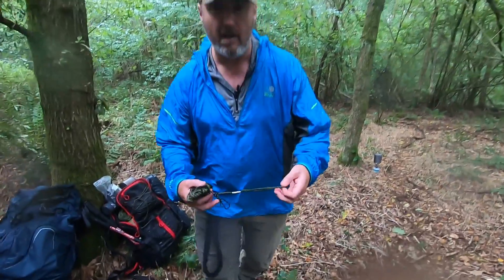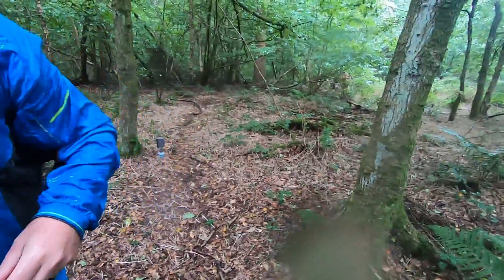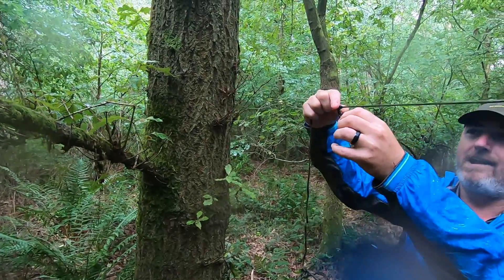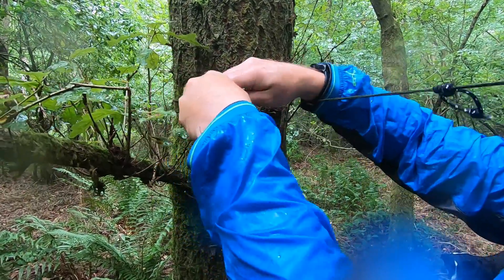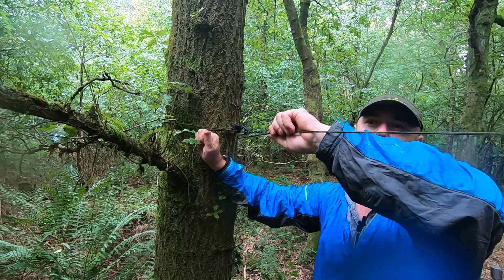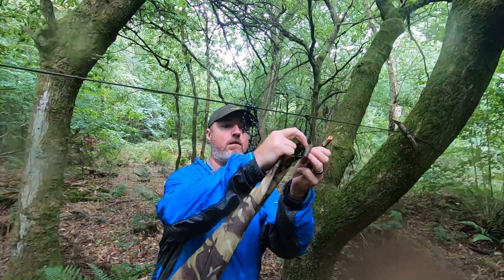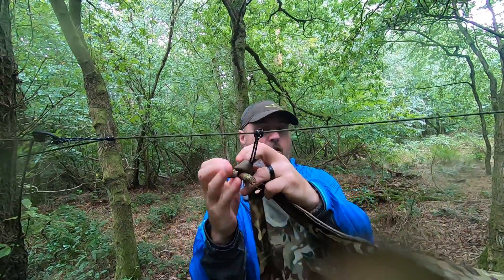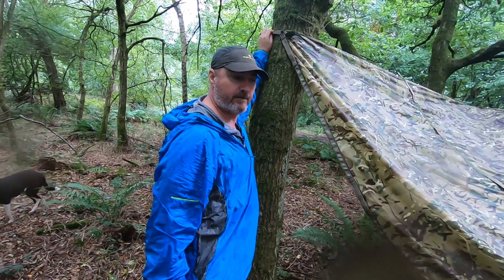Quick Deploy, No Tie, Tarp Ridge-line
When it starts to rain, you want to get under cover quickly, and if your cover is your tarp, you really want to be able to get it up as quickly as possible. In this video, we're out and about in the woods testing a quick deploy, no tie ridge-line. The line is up in less than 90 seconds and the tarp hanging about 15 seconds later. Without me yapping on, I reckon the shelter is up in less than 2 minutes. (Maybe I'll revisit this and time it - let me know if you'd like to see that!)

I've seen a few videos showing various fast systems, most notably on Corporals Corner which is where I first saw the concept and decided to have a go myself.  In reality, as with all of these there is a catch.  While this one is "no tie" you do need to prepare your line before you go out. Prep' in this case is to create a loop at one end, using your favourite knot and add four loops using prussic friction knots..

Now originally, this was just going to be called "quick deploy", but "inanowt" turned up with a nifty bot of kit called the CamJam which we decided to incorporate, and that allowed us to add "no tie".  If you wanted to do away with the marlin you could add another prussic, and CamJam, effectively giving you a truckers hitch at both ends.

url to camjam on amazon